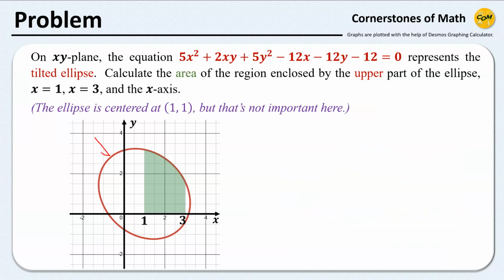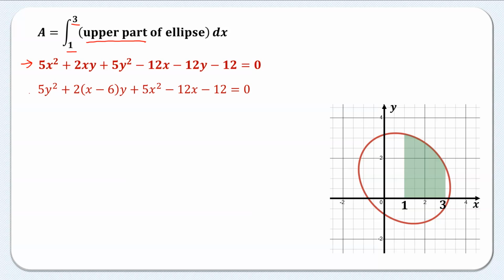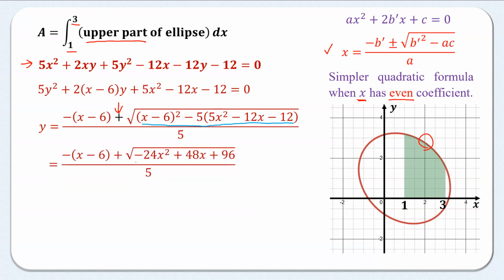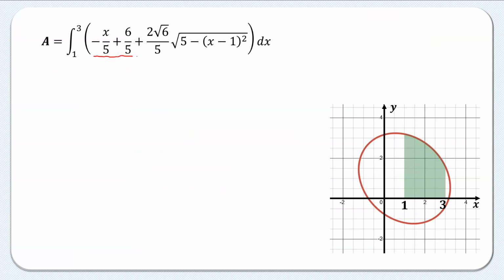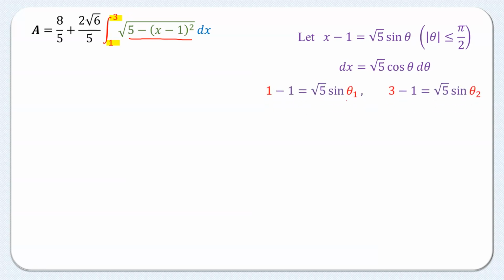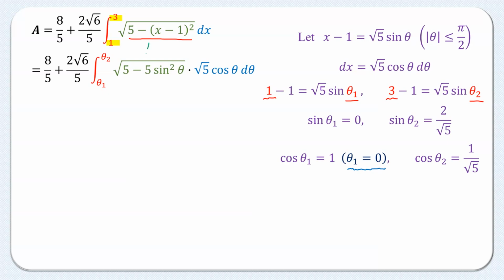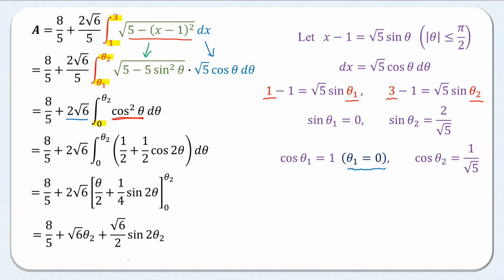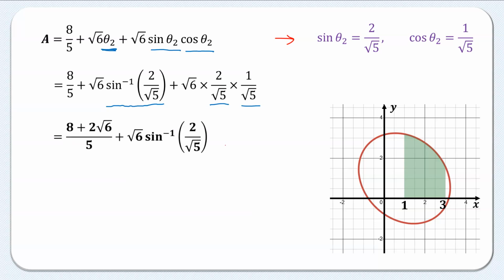…...Even This “Tilted” One Not Centered at the Origin | Area and Integration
This is a follow-up video to my previous video on calculating areas related to ellipses.  This time we have a tilted ellipse whose center is NOT (0, 0).  This leads to slight difference in the radical part of the equation of the ellipse in y = f(x) form, which leads to ever so slightly different trigonometric substitution.